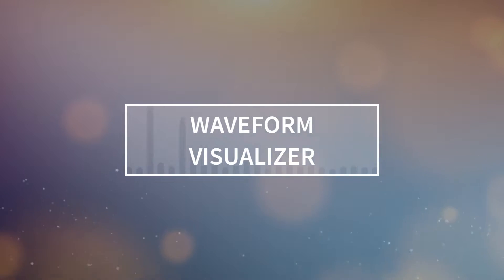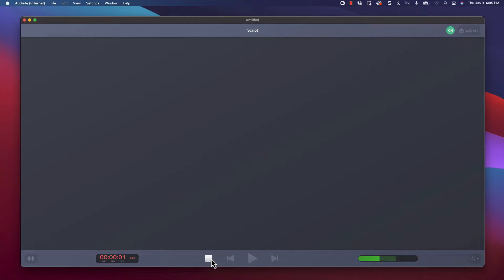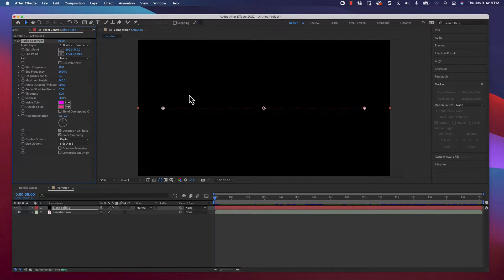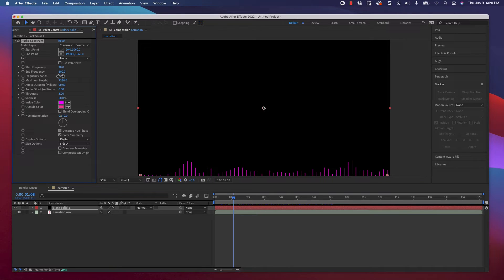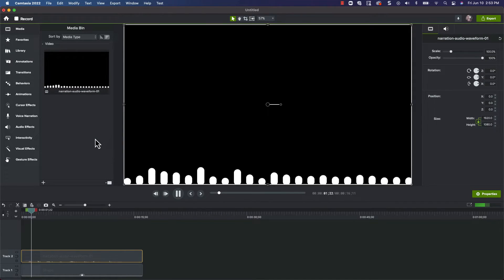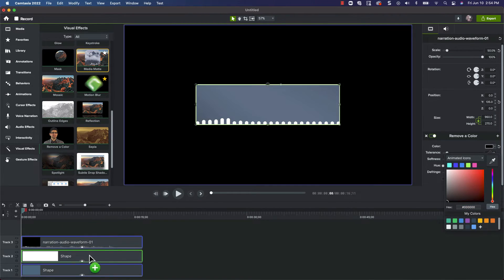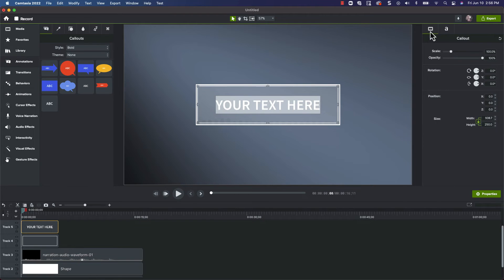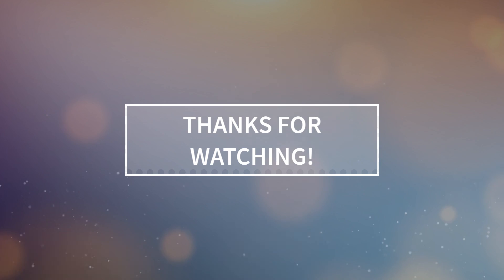Building Audio Waveform Visualizations with Camtasia 2022, Audiate, and After Effects 🎧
In a recent tutorial video, I had a few viewers ask me how I built my audio waveform visualization effect that I used in Camtasia 2022. I decided to create another tutorial outlining that process. Learn how to do it using a combination of Audiate, Camtasia, and After Effects!

If you haven't already, check out the free trials of TechSmith Audiate and Camtasia 2022!

0:00 Intro
0:48 Part 01 - Record Narration
1:37 Part 02 - Generate Waveform Visualization
4:05 Part 03 - Create Camtasia Asset
7:22 Final Thoughts